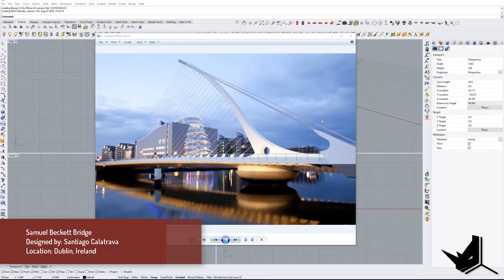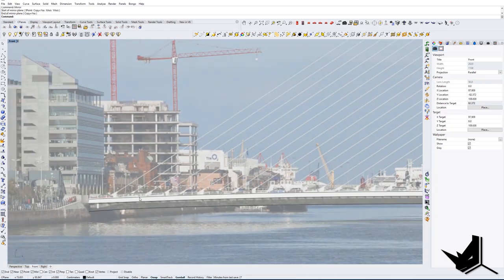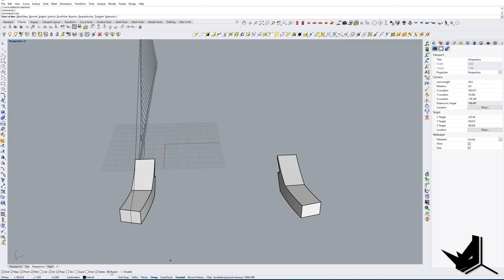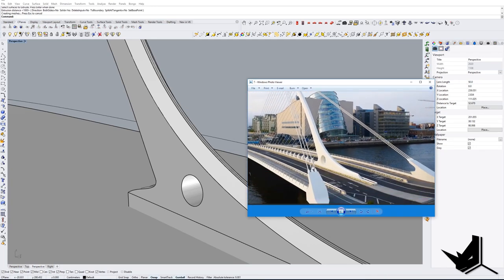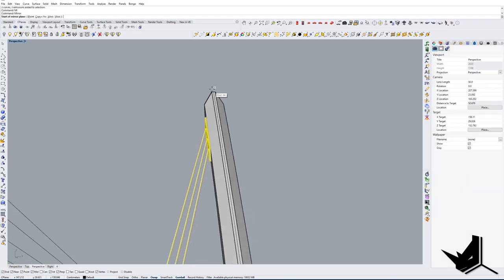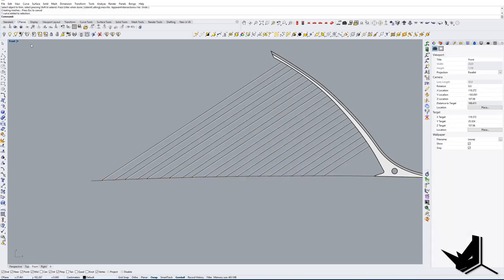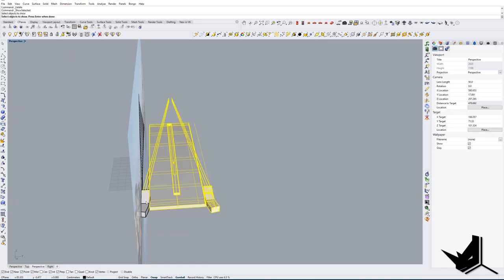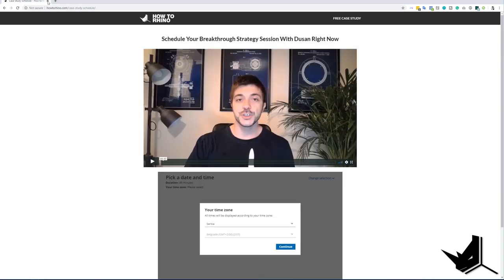Modeling Calatrava Bridge in Rhino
In this tutorial, we are modeling the Samuel Beckett Bridge designed by Santiago Calatrava. We are going to be using simple modeling commands to model the base of the bridge. We're using a couple of interesting commands like Bend, ExtractIsocurve.